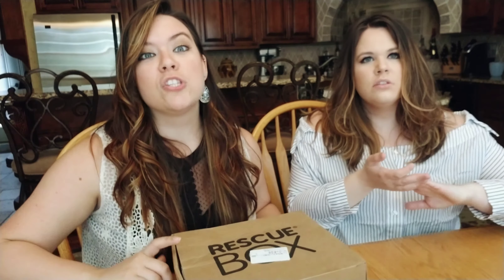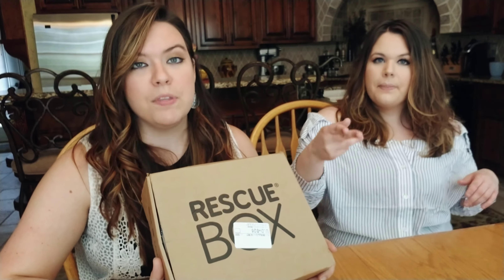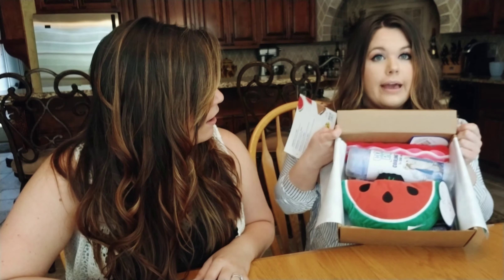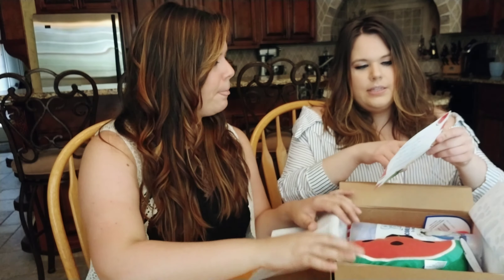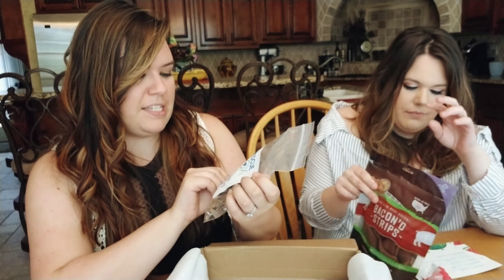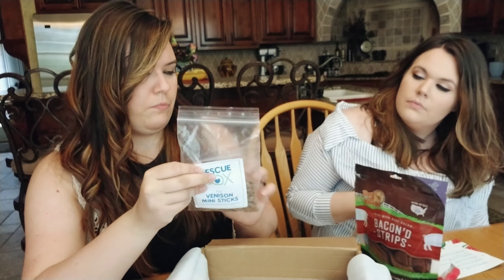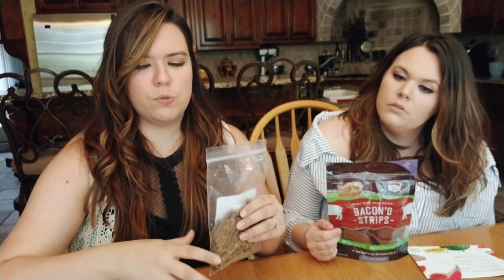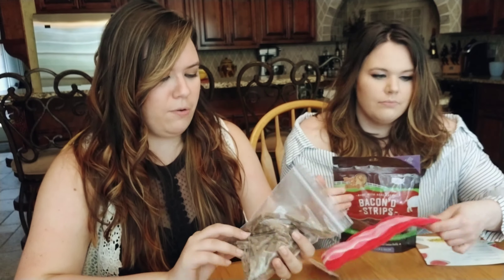Rescue Box Unboxing August 2018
$28 with a 3 month subscription

Each box purchased helps donate to shelters where there is a need! This box is for a large dog.
Overall, we think this box is a good box. Not amazing, but still worth your money. We are excited to see next month's box!